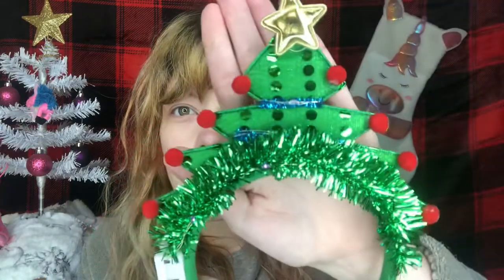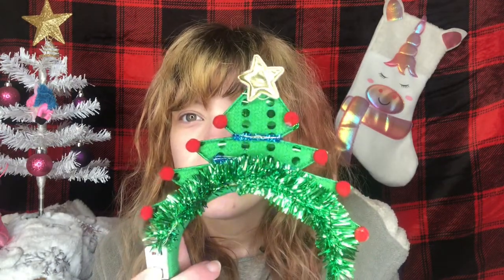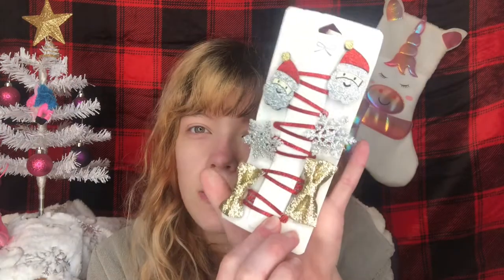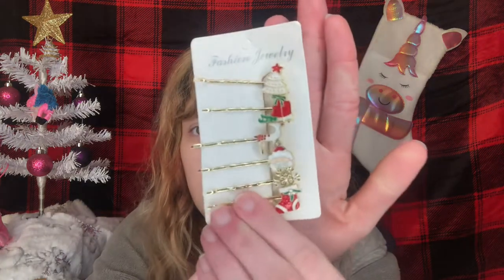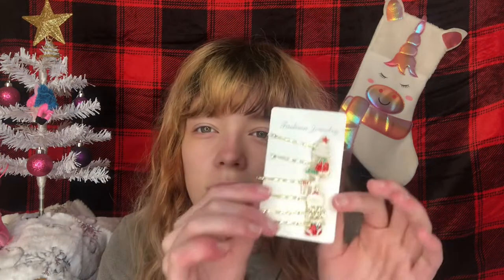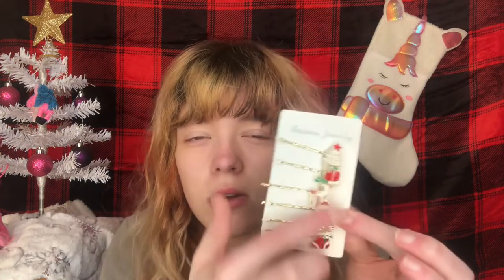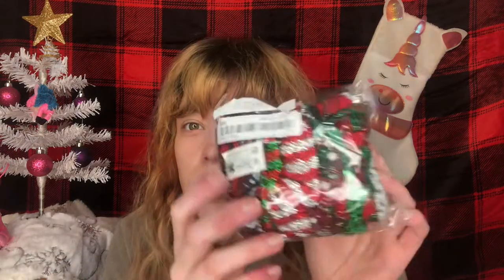Huge Christmas Hair Accessories Haul🎅🏻 Day 4 Of Vlogmas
Welcome unicorns to another video. In today's video I am going to be opening some Christmas hair accessories from Shein. Also happy day 4 of vlogmas!!

Shein goodies:
Christmas Pompom Decor Fluffy Hat~

5pcs Toddler Girls Christmas Santa Claus & Elk Decor Hair Clip~